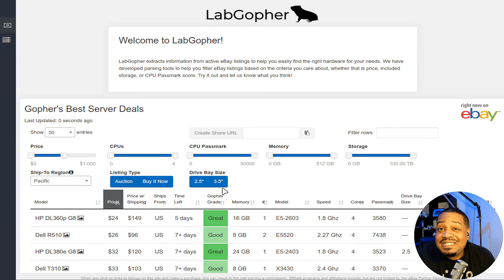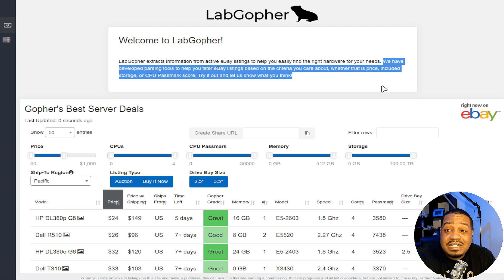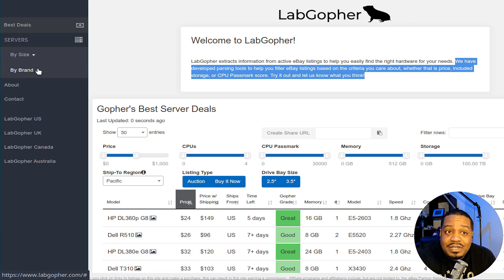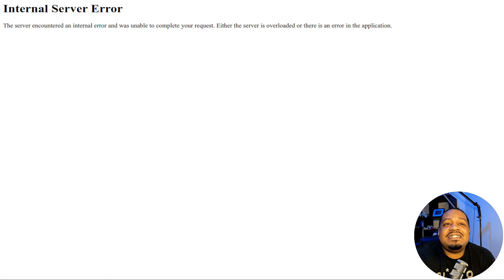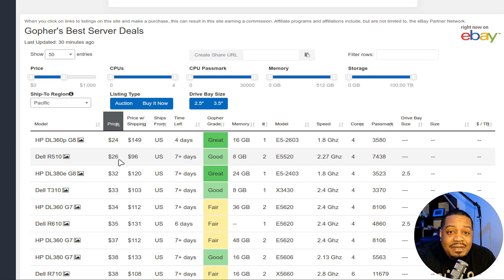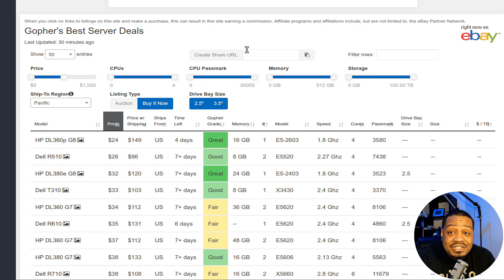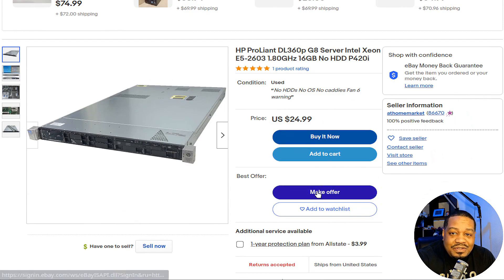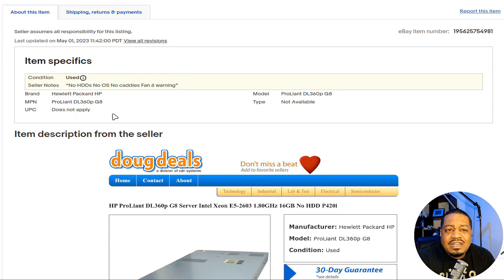LabGopher | Empowering IT Enthusiasts to Build Their Dream Home Labs!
Are you an aspiring IT professional looking to set up a home lab? Look no further! Introducing LabGopher, the game-changing platform that's revolutionizing hardware hunting for IT beginners. Join us as we delve into LabGopher's powerful tools designed specifically to help you find the perfect hardware on eBay, tailored to your home lab needs. Say goodbye to confusion and frustration, and hello to a simplified and efficient hardware discovery process. Don't miss out on this invaluable resource for kick-starting your IT career. Try LabGopher today and take your home lab setup to the next level!